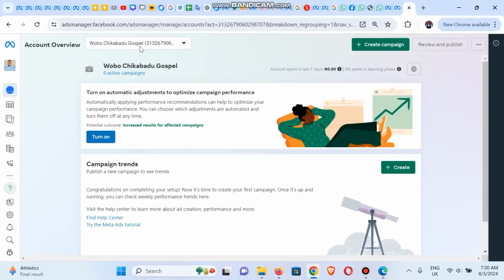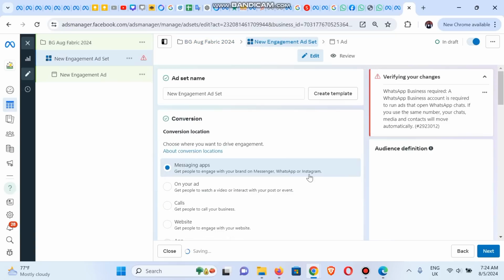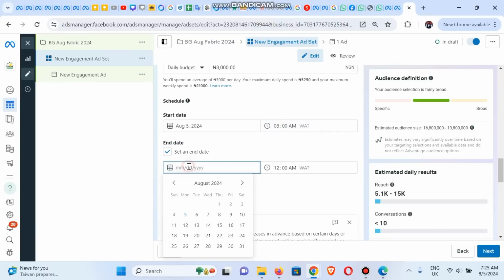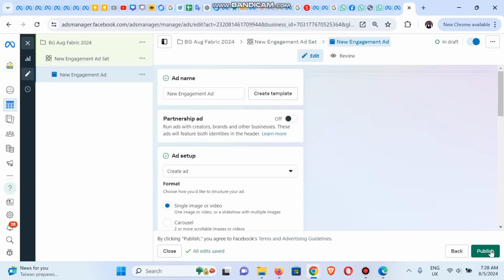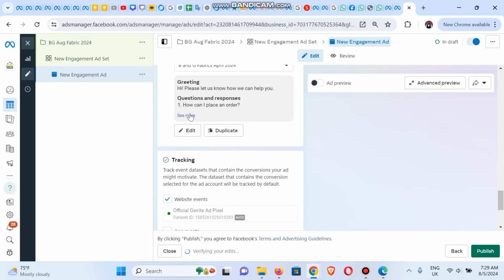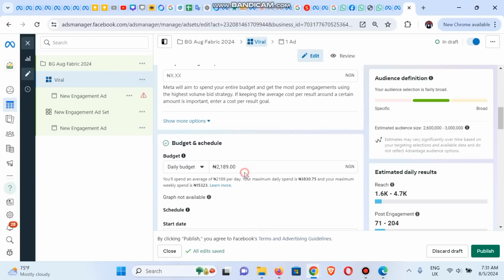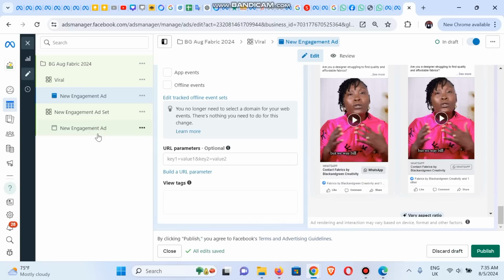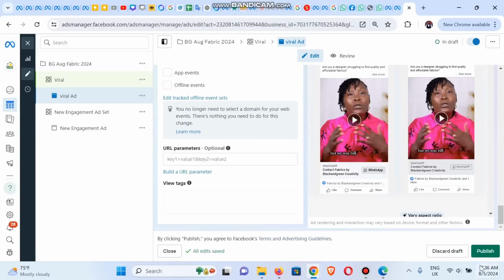How to Run Ads on Meta Ads Manager using your Desktop or Laptop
This video covers, How to Run Ads on Meta Ads Manager using your Desktop or Laptop

We will cover how to setup multiple ad sets under a single campaign with one optimized for more messages while the second optimized for more engagement on the ad

NOTE:
1. Focused Industry: Fashion (Fabrics)
2. Strategy can be deployed for both B2B and B2C
3. See how to use an existing FAQ Messaging Template